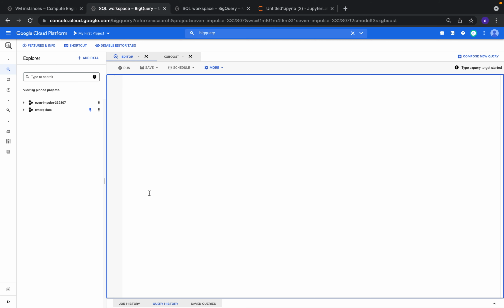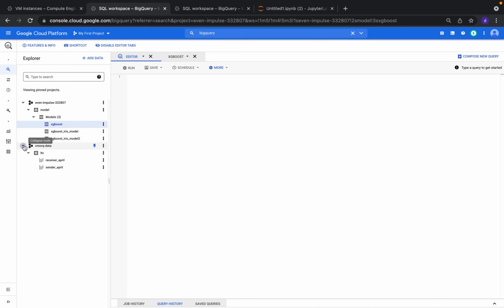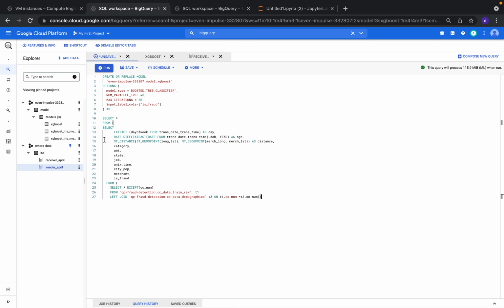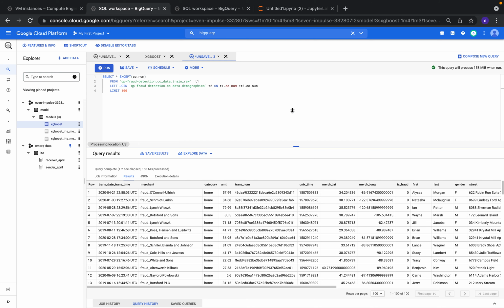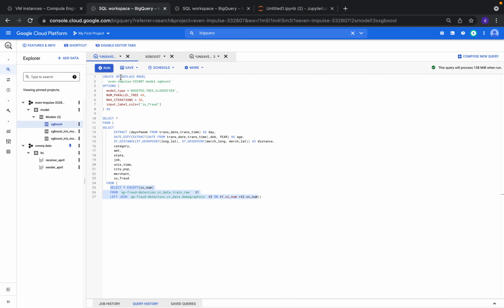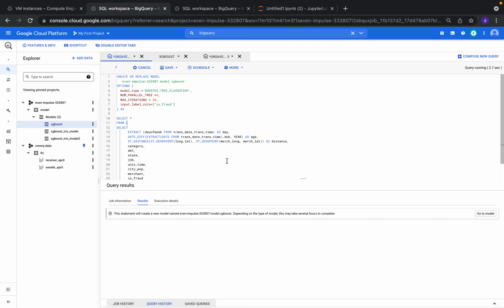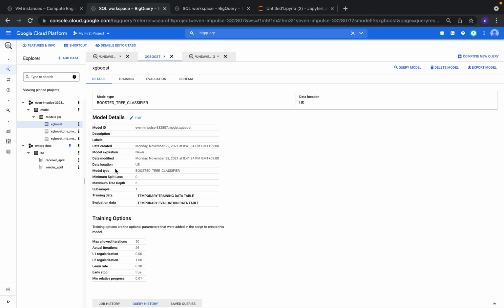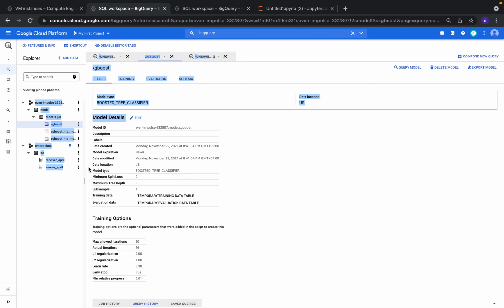BigQuery ML Tutorial: Train a Model With SQL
Train and evaluate a machine-learning model directly in BigQuery using SQL, without moving the data into a separate training stack.

Build real ML systems — one layer at a time.